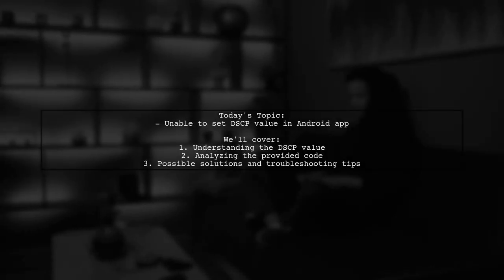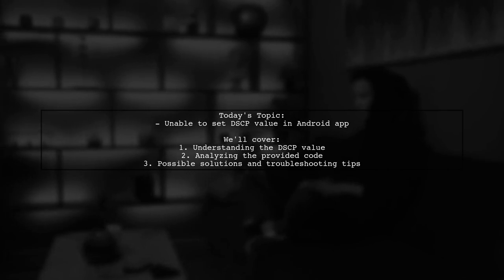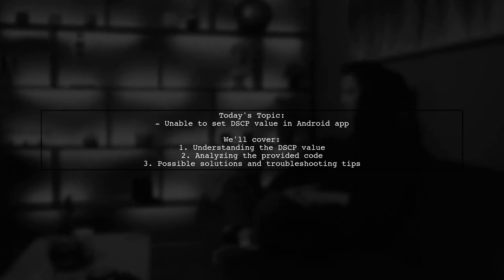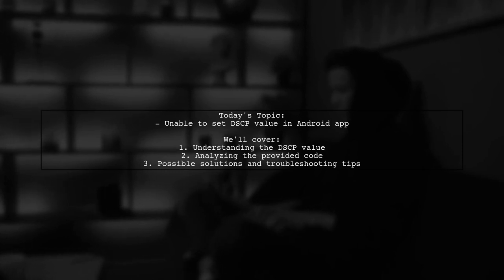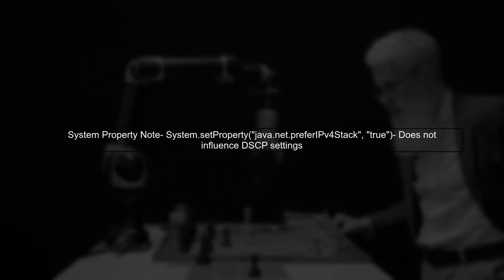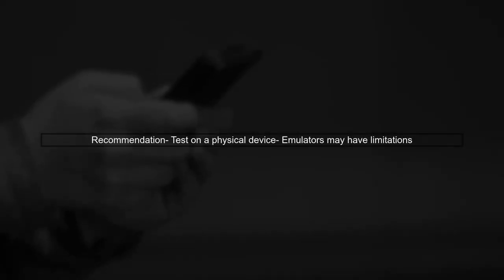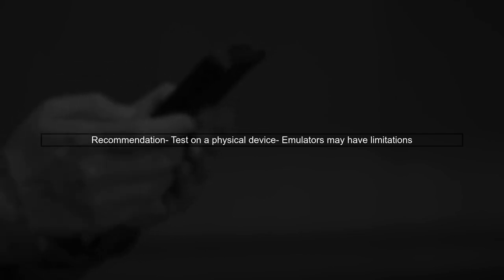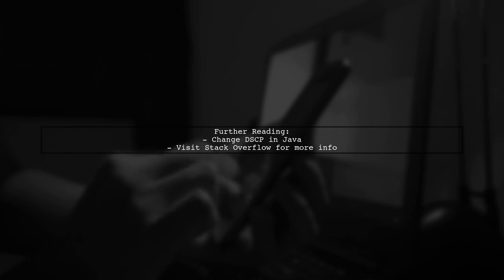Unlock Network Performance: Why You Can't Set DSCP in Your Android App!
In today's digital landscape, optimizing network performance is crucial for delivering seamless user experiences, especially in mobile applications. In this video, we dive into the intricacies of Differentiated Services Code Point (DSCP) and explore the challenges developers face when trying to set DSCP values in Android apps. Join us as we uncover the reasons behind these limitations and discuss potential workarounds to enhance your app's network efficiency.

Today's Topic: Unlock Network Performance: Why You Can't Set DSCP in Your Android App!

Related to